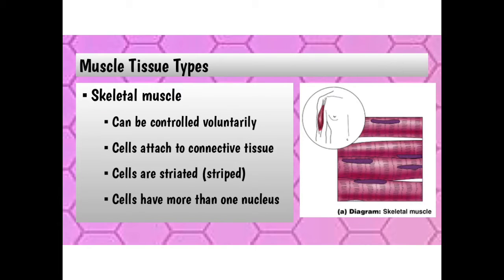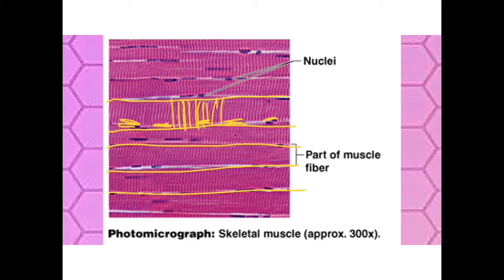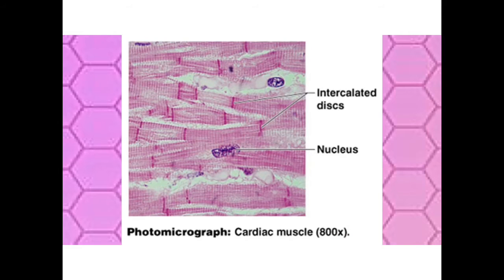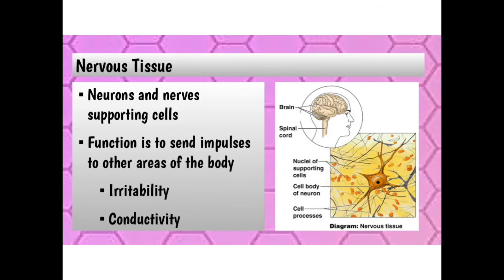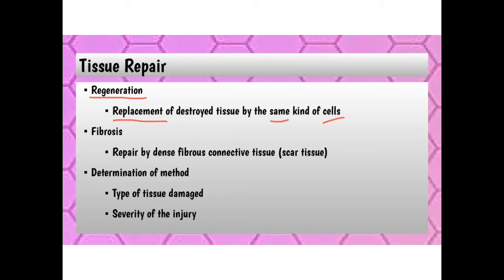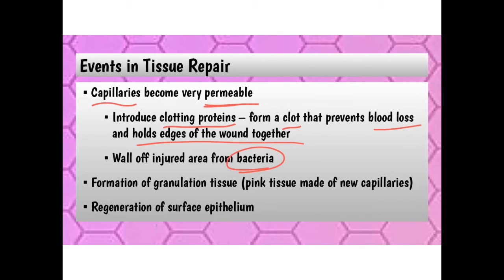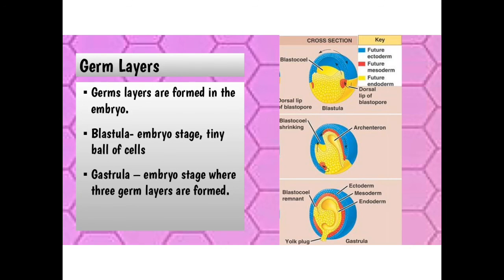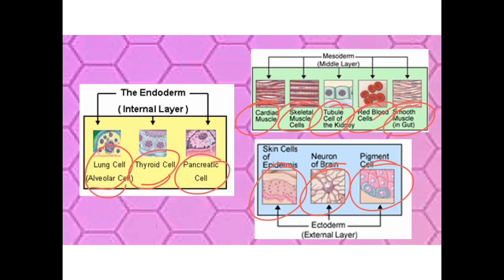Ch.3 - Part 4: Cells and Tissues - Muscular and Nervous Tissue